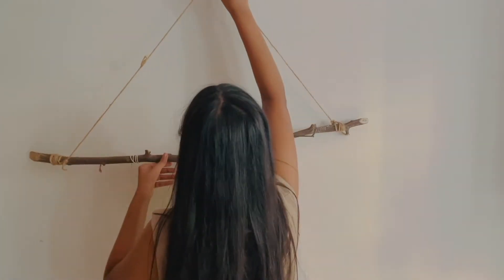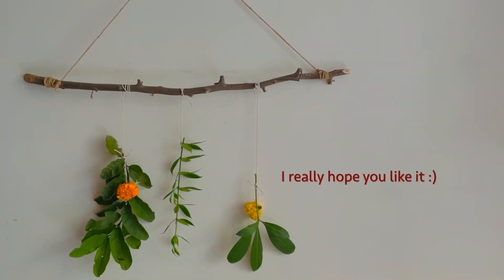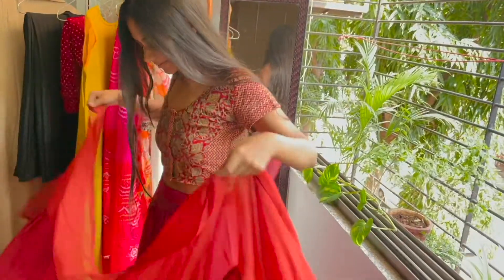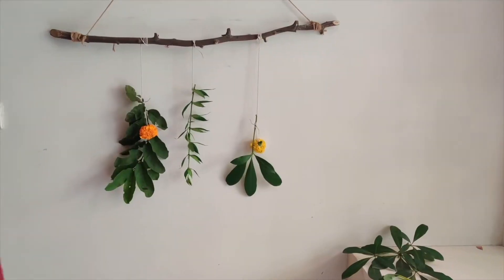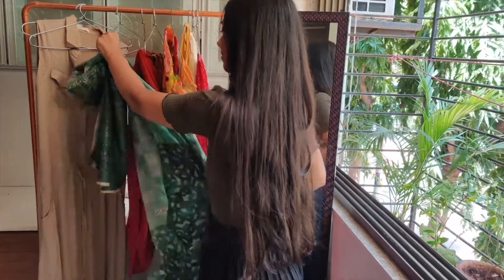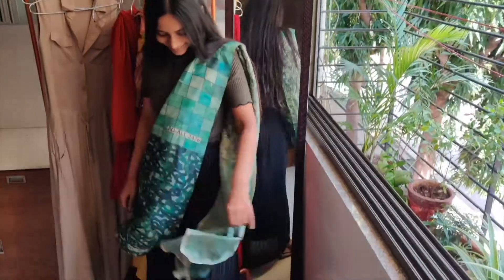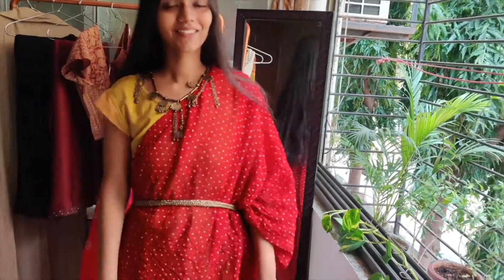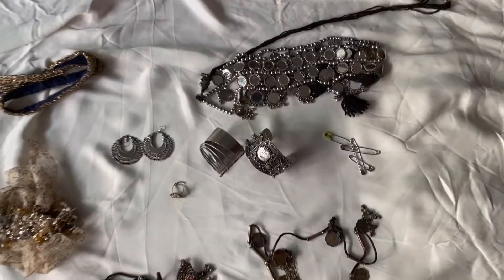How to look amazing in INDIAN OUTFITS?(without buying anything new)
"Indian outfits that  everyone can wear?How to mix and match outfits as Indo-western looks?What are some Indian ethnic outfits that can be worn on festivals like holi, diwali?What to wear for holi?"- I have the answer to all these questions here!
BUT the deal here is without buying anything new!Well, okay in this video, I try to restyle some basic wardrobe pieces like a skirt, pants and a plain maxi and make it look  stylish(in my opinion) Indian wear- i really hope you like it.